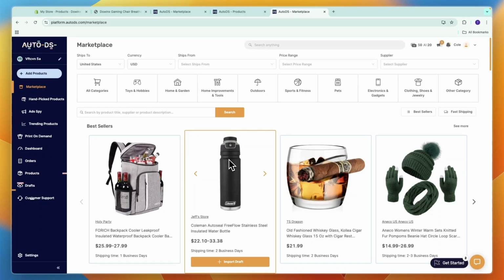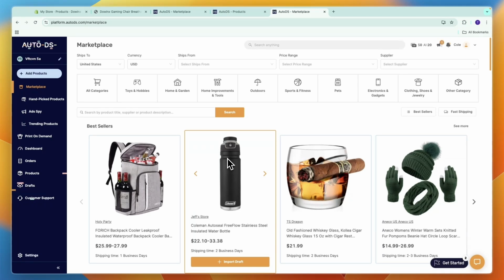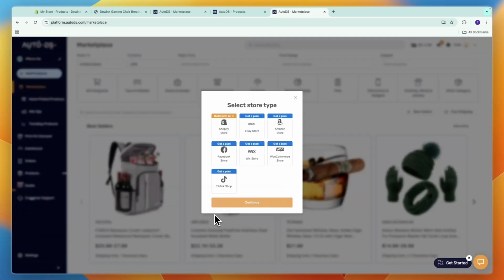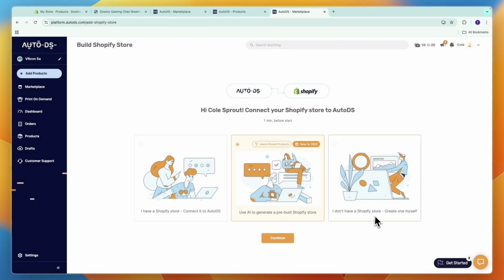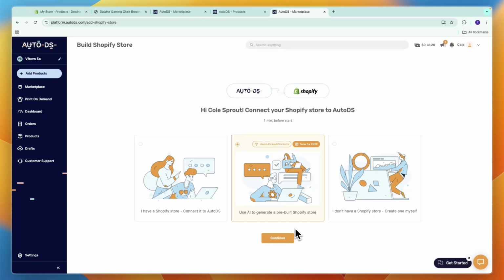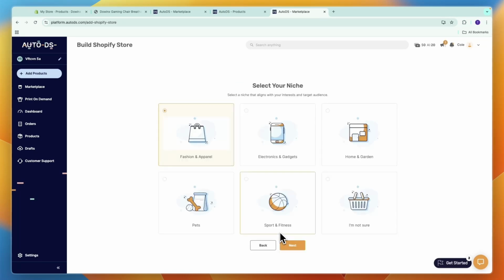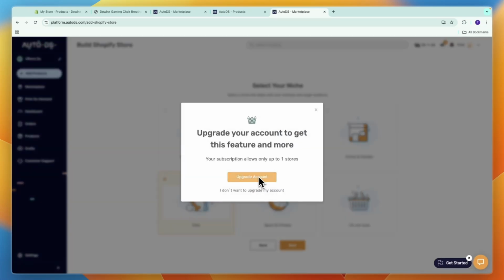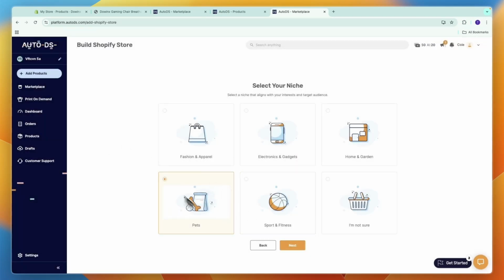How to Create a Shopify Store With AutoDS - Step by Step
In this video I'll show you how to Create a Shopify Store With AutoDS.